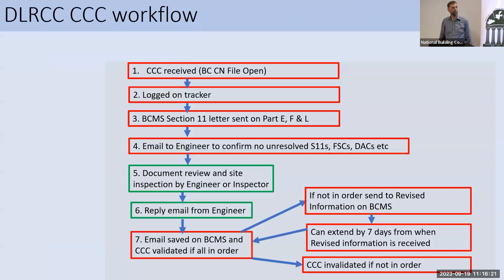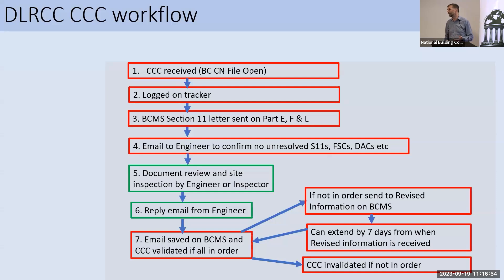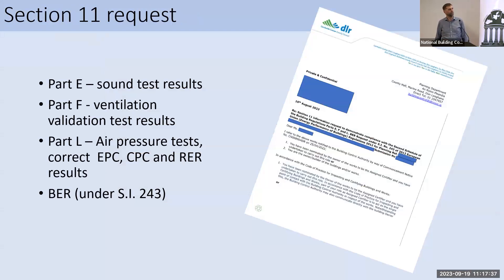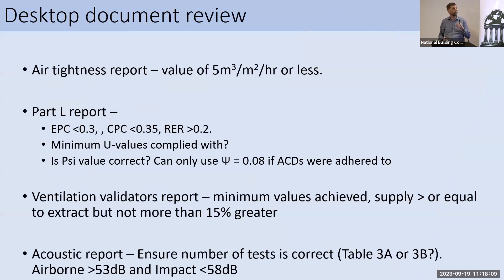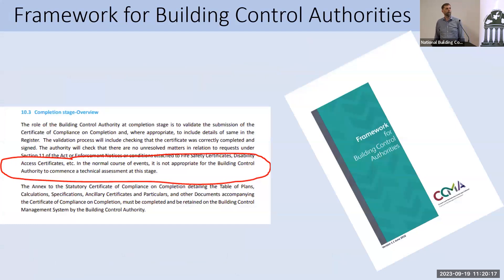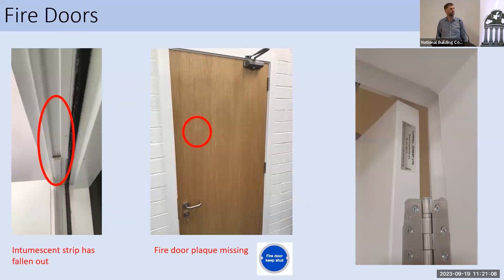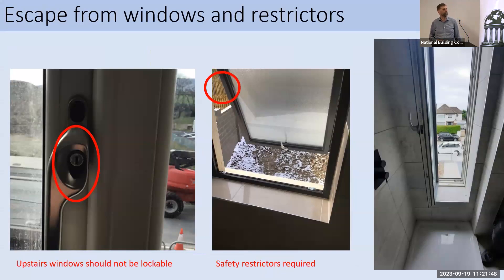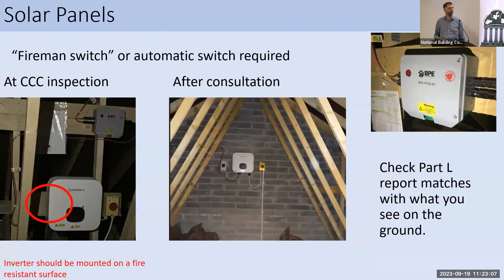Certificates of Compliance – Completion Inspections in DLRCC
The presentation:
This Presentation covers:
• DLRCC CCC workflow
• Section 11 Requests
• Desktop Document Review
• Framework for Building Control Authorities
• Inspections Issues with Building Regulations Parts A-M arising on sites at CCC stage

About the presenter:
Mark Harper – Executive Engineer with Dún Laoghaire Rathdown County Council - Building Control Section

Chartered Engineer with 25 years’ experience in project management of engineering and international development with specialisation in energy management, conservation of heat and energy in buildings, programme design; strategic planning; innovation and digitalisation; programme quality. Programming experience in developing countries in water and sanitation, agricultural development; capacity building local government.

All information is correct as of the broadcast date:  19/09/2023